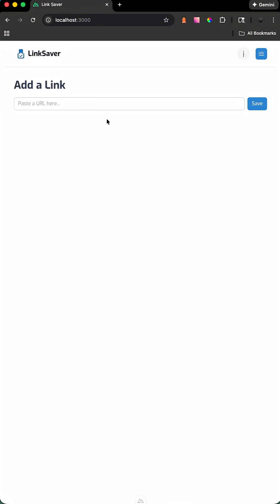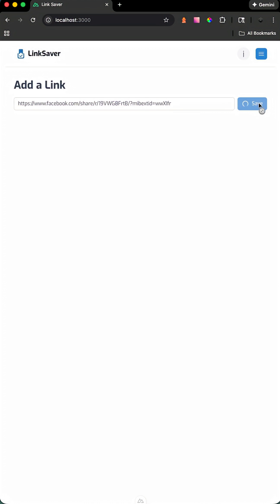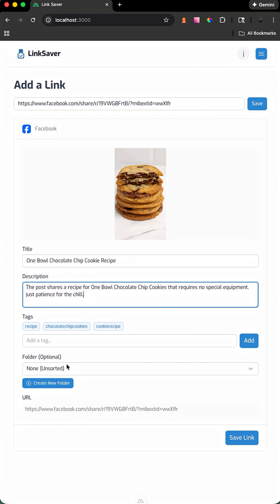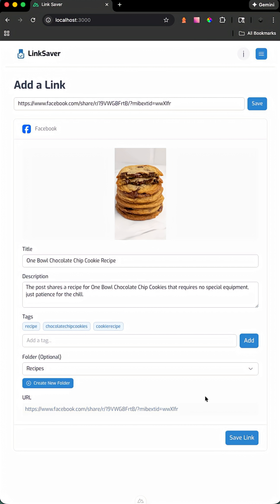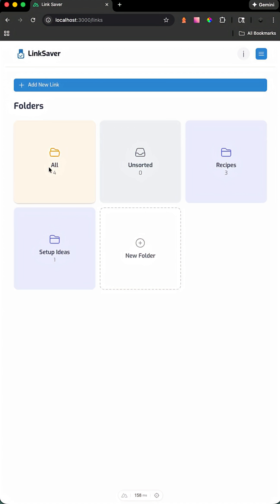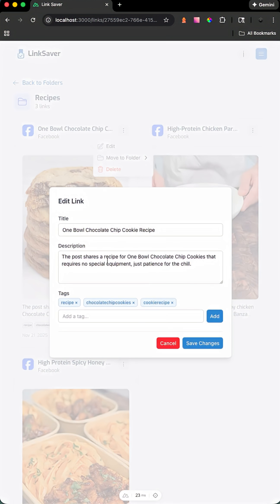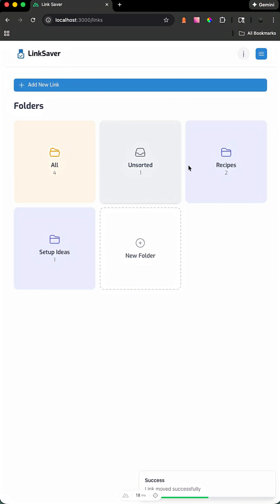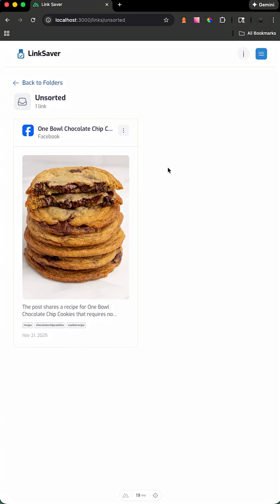What i built this week as a software engineer...